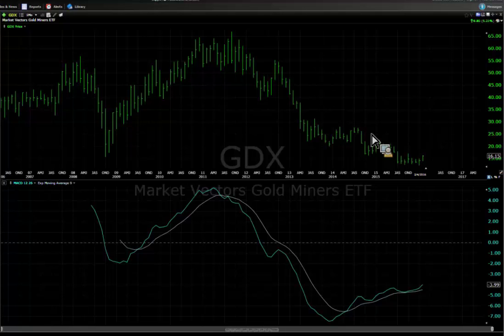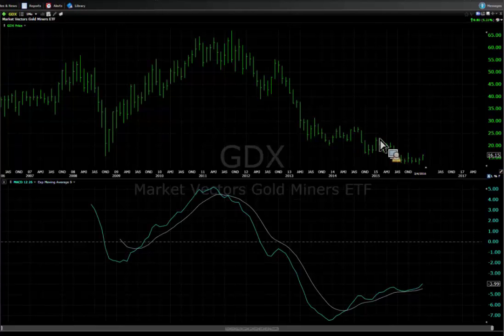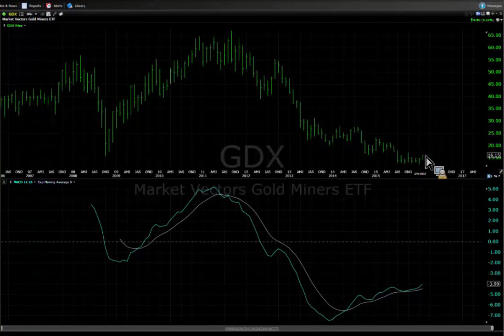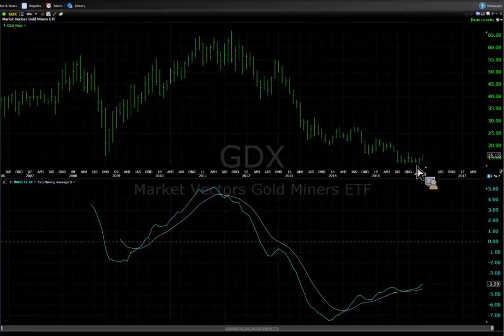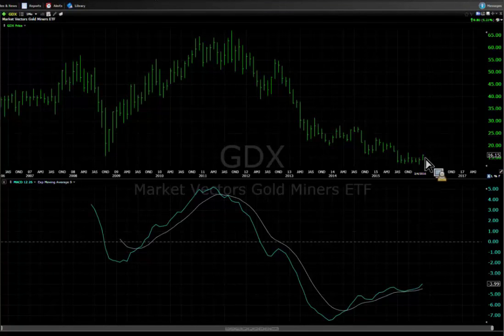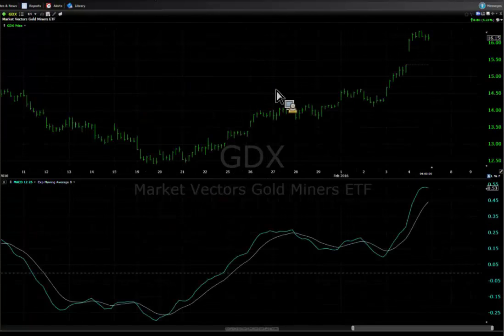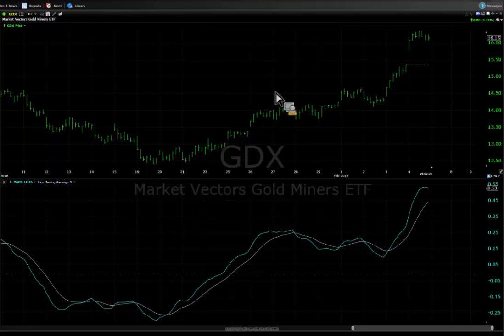GDX: The OTM Goldmine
GDX's Golden Opportunity: Navigating 1000+% Gains with OTM Options offers an in-depth look at the technical patterns and strategies leading to extraordinary gains in Out-of-The-Money (OTM) call options for the Gold Miners ETF (GDX). By leveraging MACD and MACD divergence, this video provides a comprehensive analysis of the factors driving these remarkable returns. From exploring significant upside divergence on GDX's monthly chart to understanding the "scooping motion" in long-term charts, viewers will gain strategic insights into why focusing on OTM call options during technical divergence periods can unlock unparalleled trading opportunities. Discover the mechanics behind the 3500% surge in GDX's 15 calls within just two days, highlighting the potential for explosive profits. This video is essential for traders looking to harness technical analysis for significant gains, offering actionable insights and strategies to leverage market dynamics effectively.